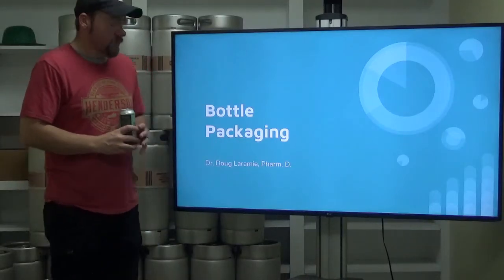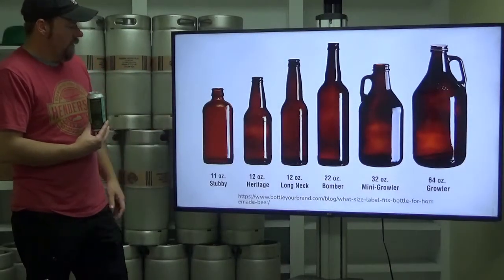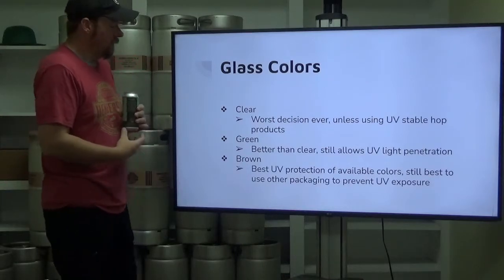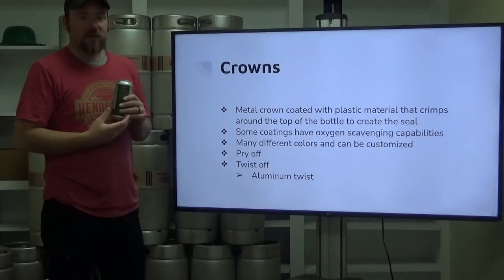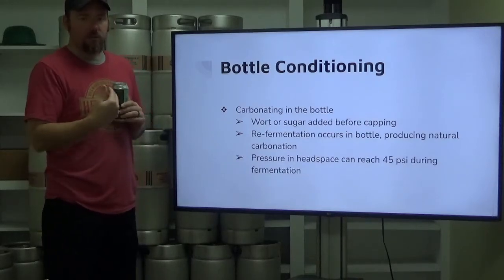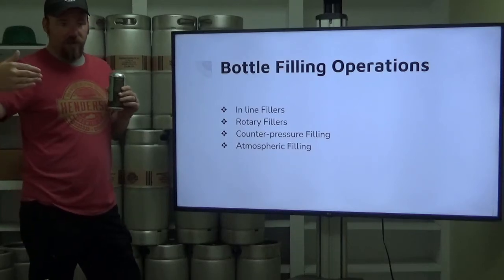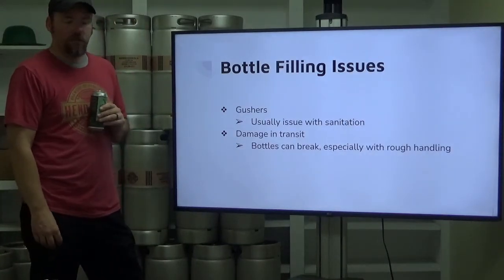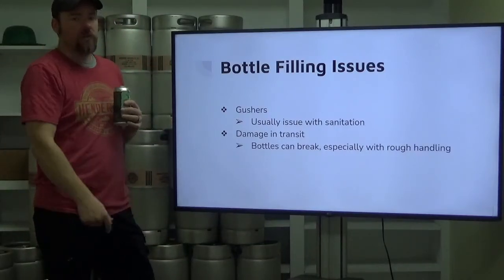FRM 160- Lesson Four Bottle Packaging